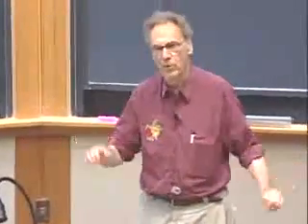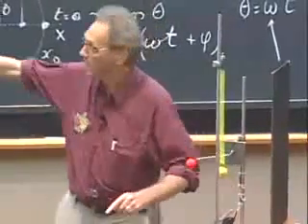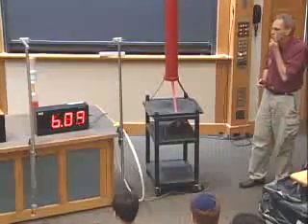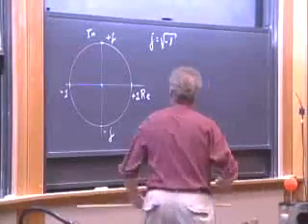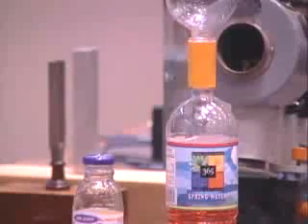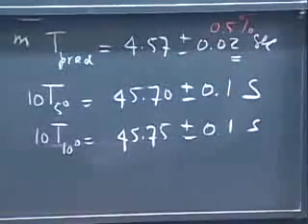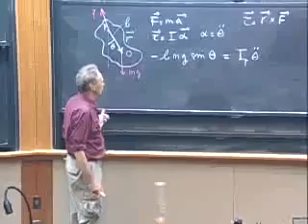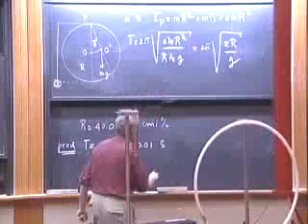Lec 1 _MIT 8.03 Vibrations and Waves, Fall 2004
spring photon, Harmonic vibrations.